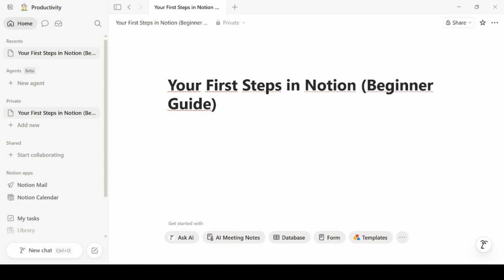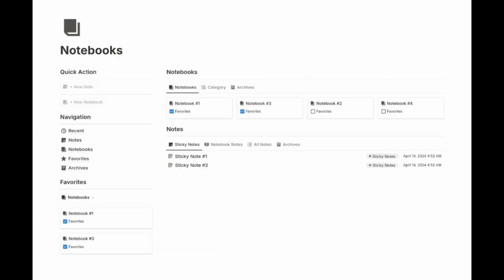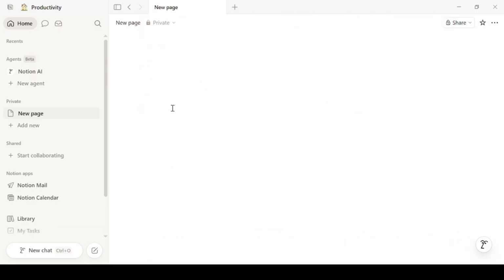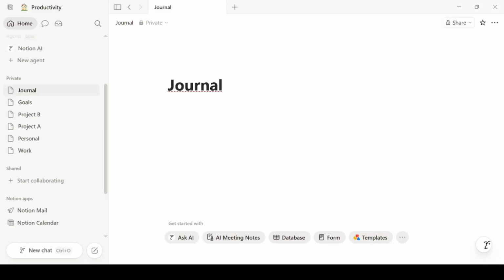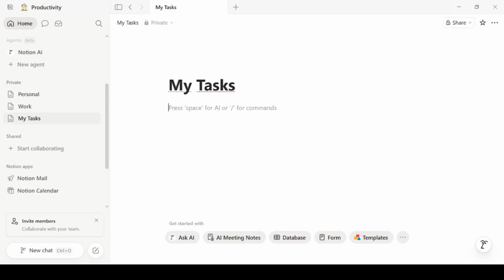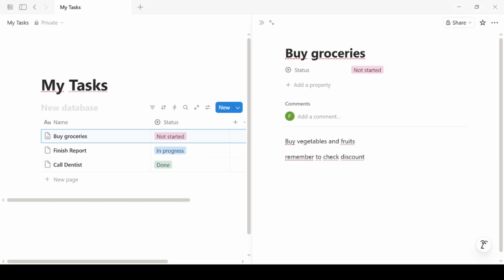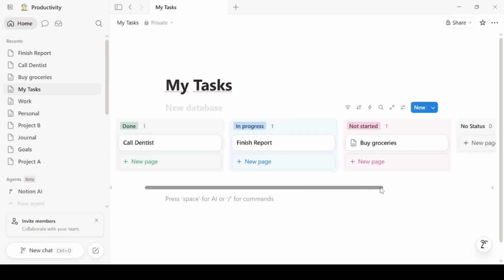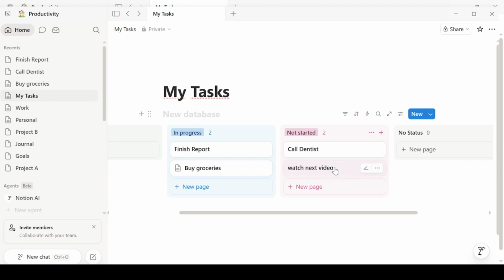How to Build Your First Notion System Without Overthinking It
How to Organize Your Life in Notion — the complete beginner guide for 2026.

If you just downloaded Notion and have no idea where to start, this video is for you. I break down everything step by step: pages, blocks, databases, views, and templates. No fluff, no overwhelm — just the essentials to get you up and running today.

Whether you're a student, freelancer, or just someone who wants to get organized, Notion can replace dozens of apps. This guide shows you how.

⏱ Timestamps:
0:00 — Why Most People Quit Notion
0:35 — What is Notion?
1:30 — Pages and Blocks Explained
3:15 — Organizing with the Sidebar
4:30 — Databases: The Real Power of Notion
7:00 — Templates: Don't Start From Scratch
8:15 — Bonus: See Databases in Action
8:45 — Recap + What's Next

🔗 Useful Links:
► Next video: How to Build Your First Notion Dashboard → coming soon
► Free Notion template: coming soon

📌 What you'll learn:
✅ How to create pages and blocks in Notion
✅ How to organize your sidebar like a pro
✅ How databases, views, and properties work
✅ How to use templates to get started fast
✅ How to build your first task manager

💬 If this helped you, leave a comment telling me what you want to organize in Notion — I read every single one.